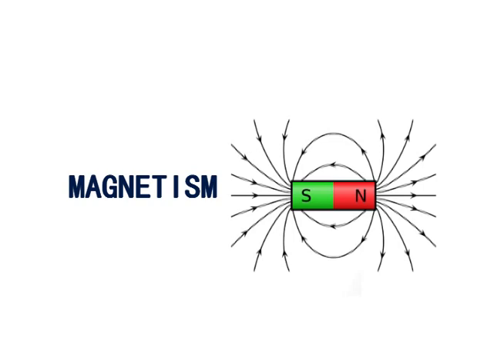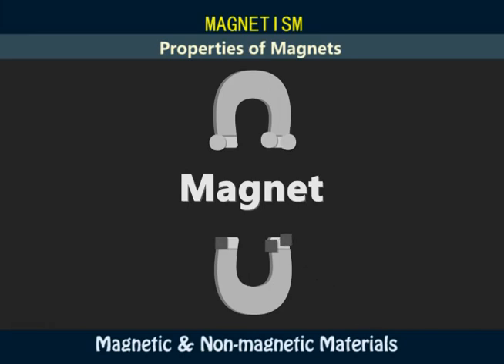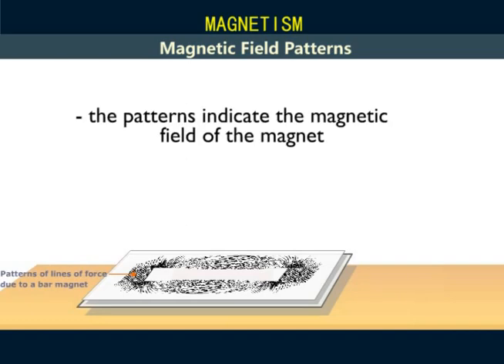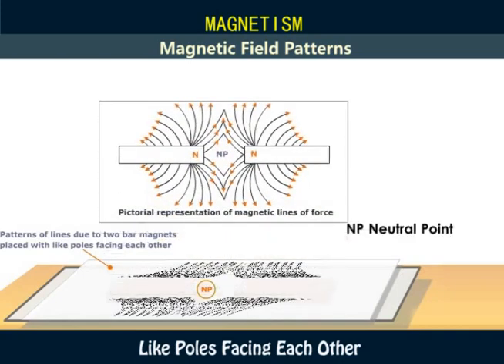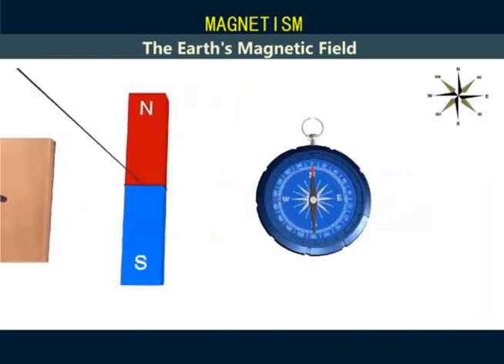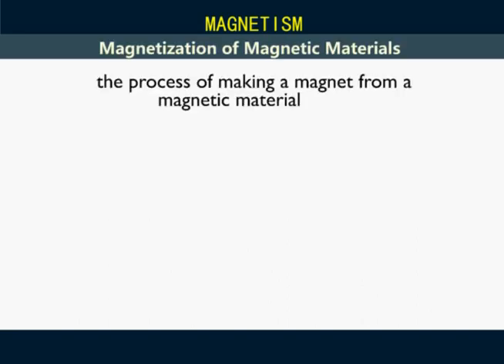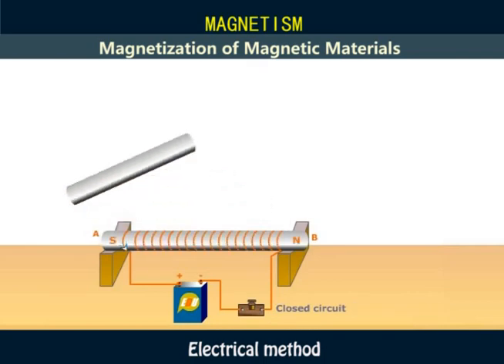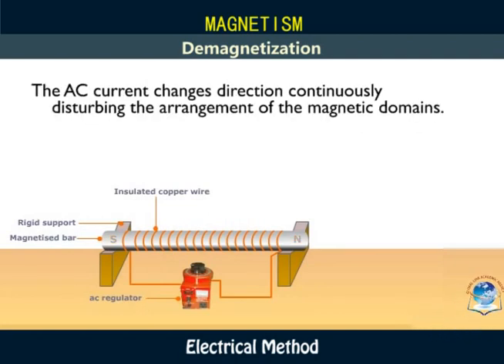27 December 2021